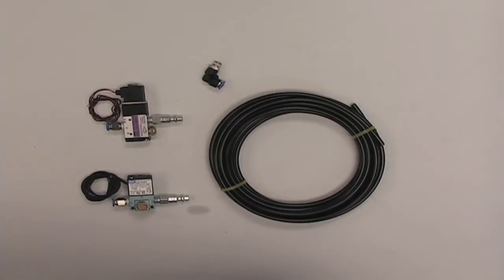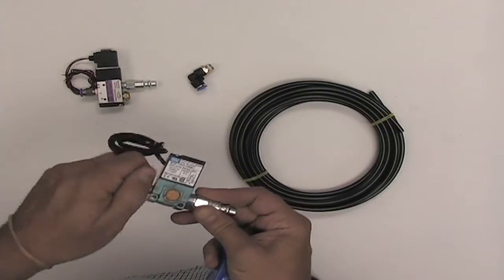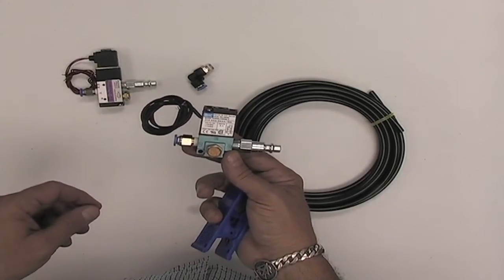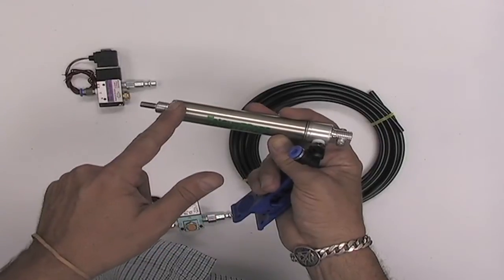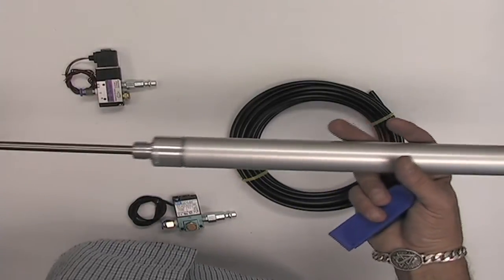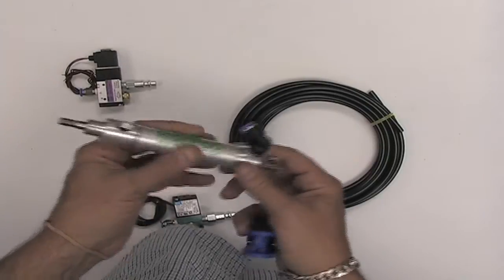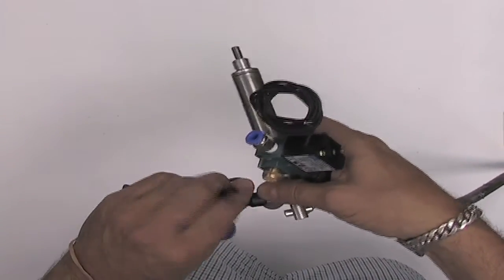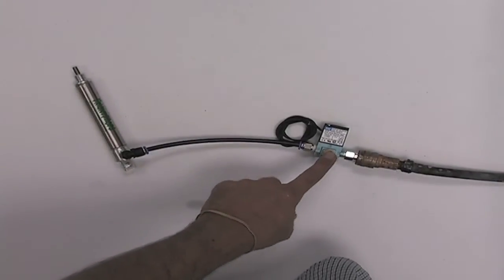FrightProps Single-Acting Pneumatic Hookup Kit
This kit provides everything needed to hook-up a single-acting pneumatic cylinder and have it go in and out when power is applied via wall socket (110VAC) or power supply (12VDC / 24VDC).